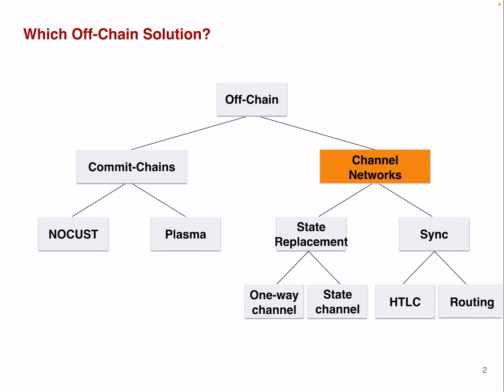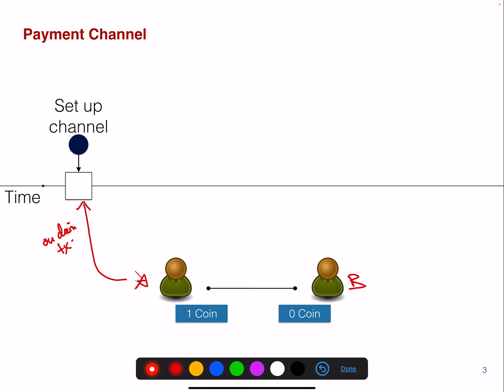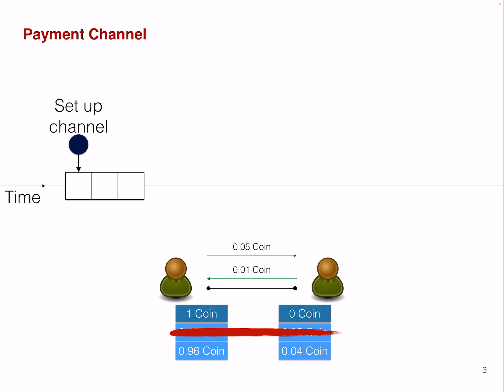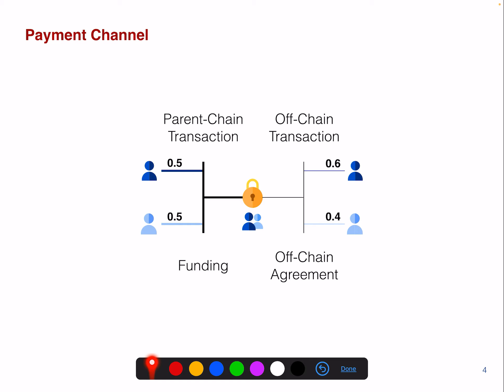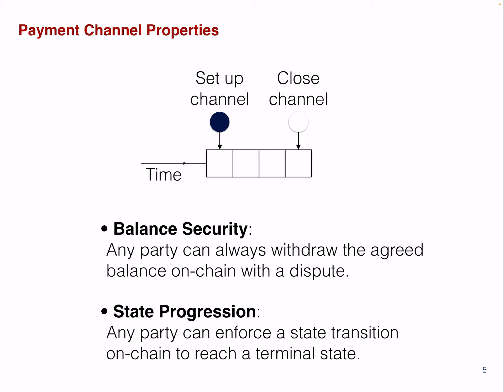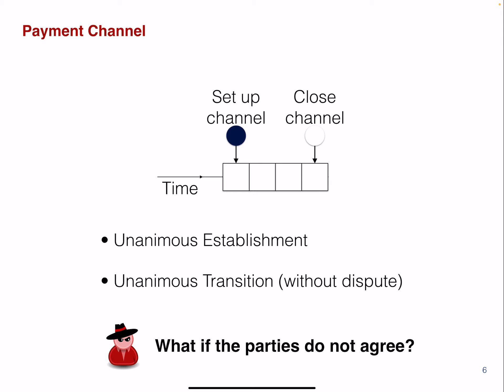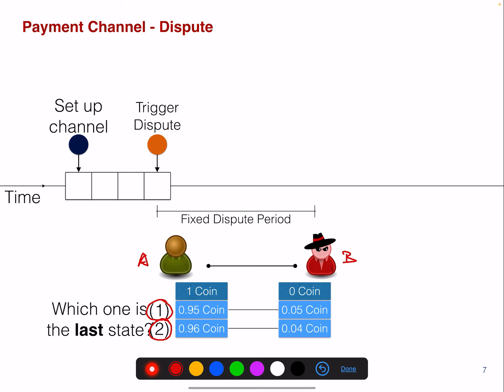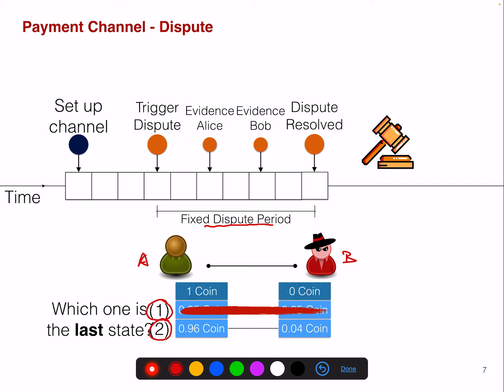Blockchain Lecture 6.2 - Channel Networks